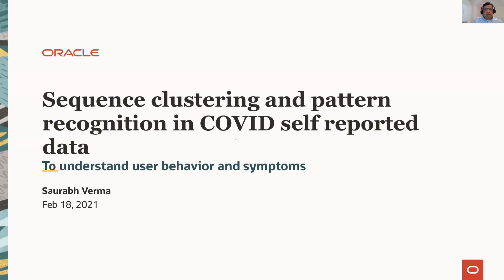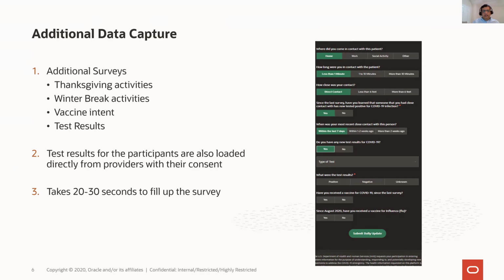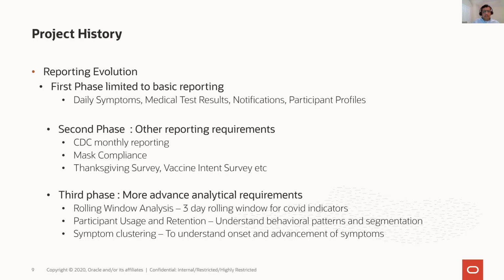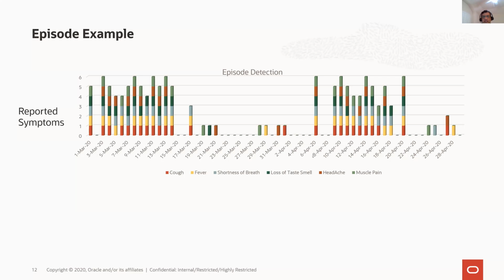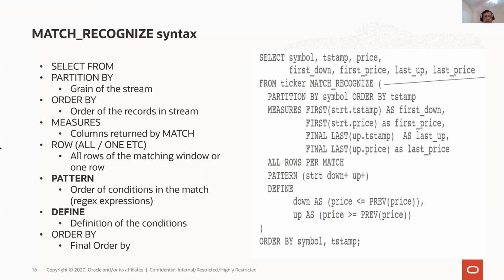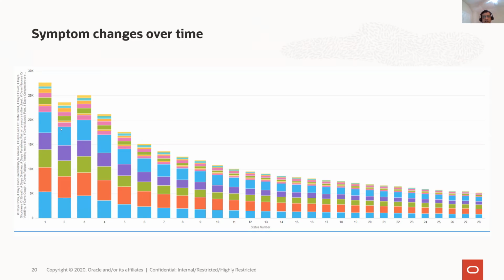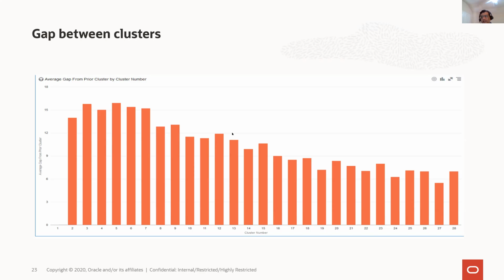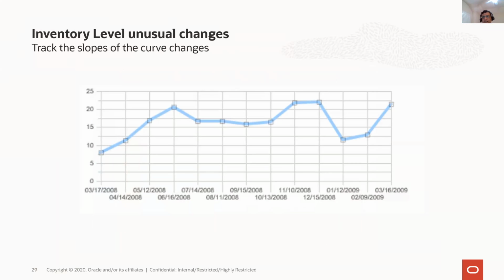TechCast Days (Feb. 2021) - Analytics+ - Saurabh Verma